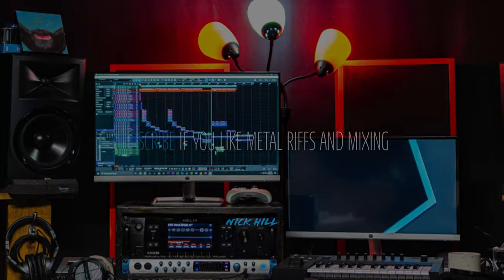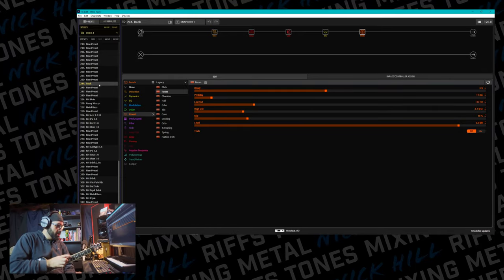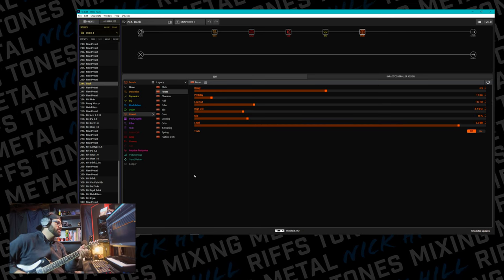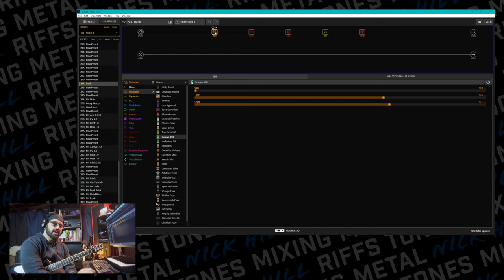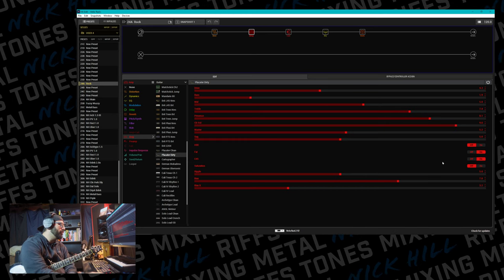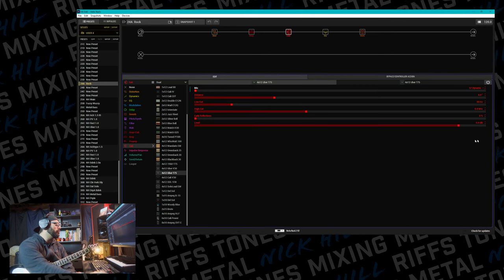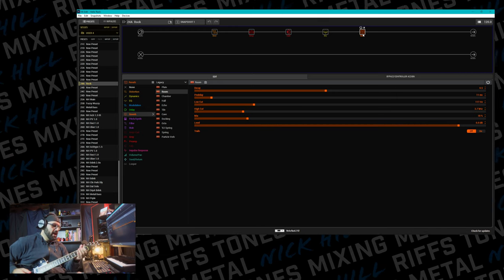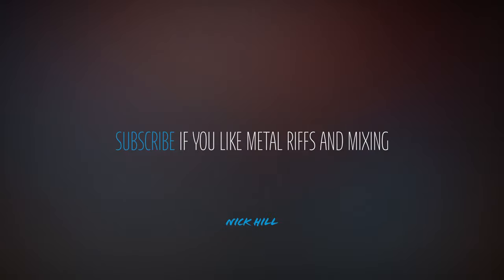Line 6 Helix | Classic 1980's Rock / Metal Tone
In this video, I go over my classic sounding, 1980's vibe, Rock / Metal Tone. I used my PRS Tremonti SE loaded with Fishman Fluence Moderns

MERCH!

Camera Gear

Streaming

Connect

My Band | The Partisan Component

00:00 Intro
00:28 Let's hear these 80's Rock/Metal Tones
01:36 Tone walk-through and breakdown
06:44 Final Thoughts
07:32 Music and Merch